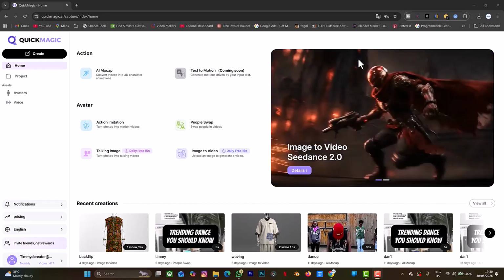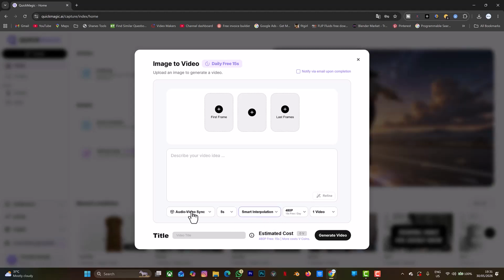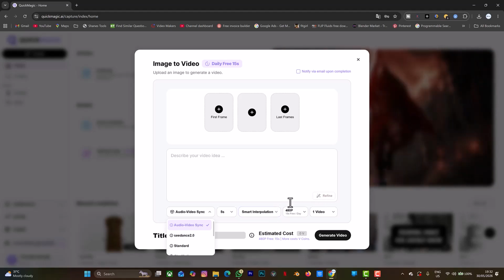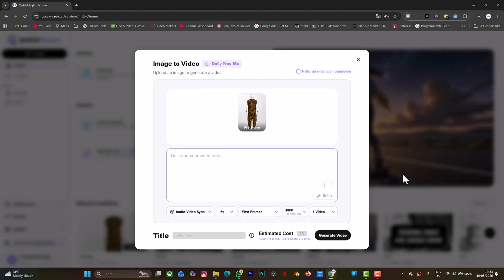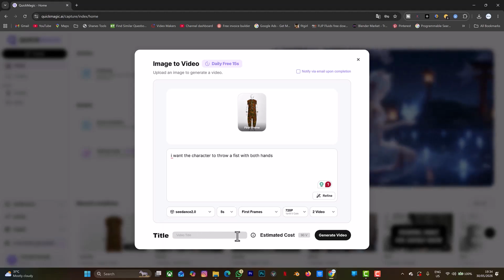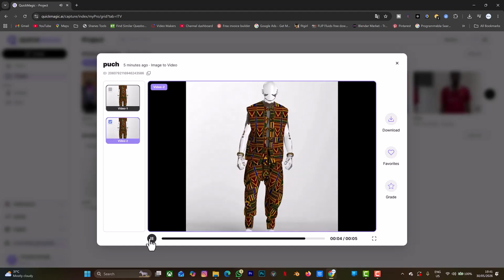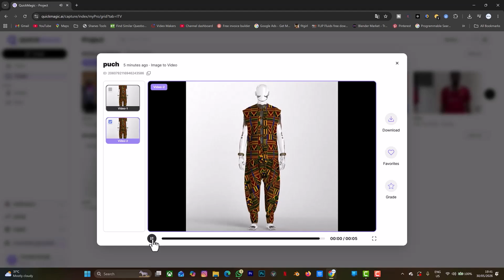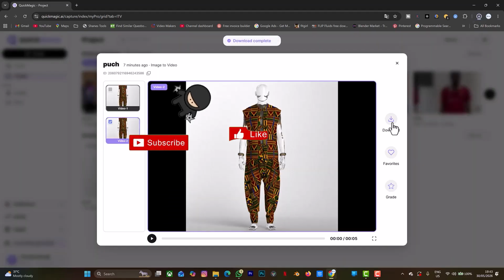Quickmagic AI: Turn Static Images Into Walking Animations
Want to turn a static image into a stunning animated video using QuickMagic AI? In this step-by-step tutorial, I'll show you exactly how to convert any photo, artwork, character design, or graphic into a smooth AI-generated animation in just a few minutes.
Whether you're a content creator, designer, marketer, or social media enthusiast, this guide will help you bring your images to life without advanced animation skills.